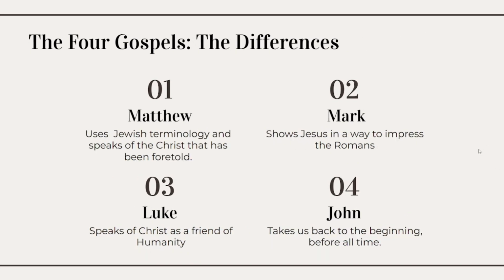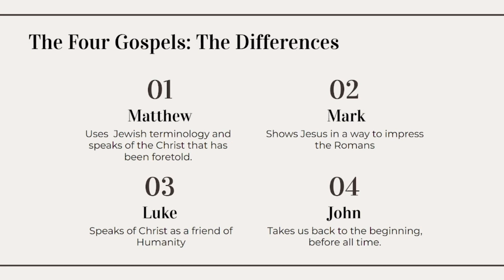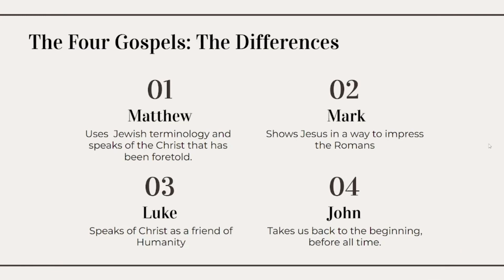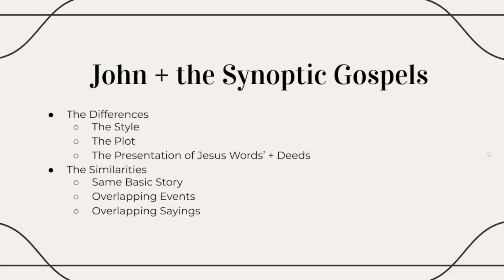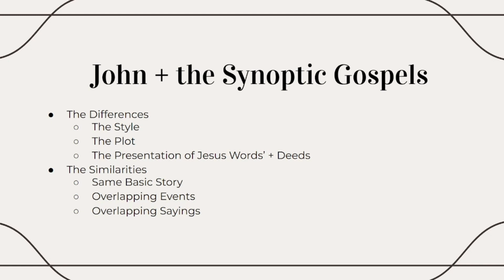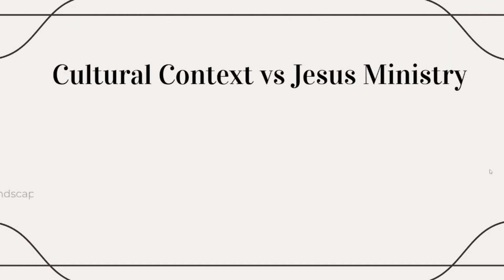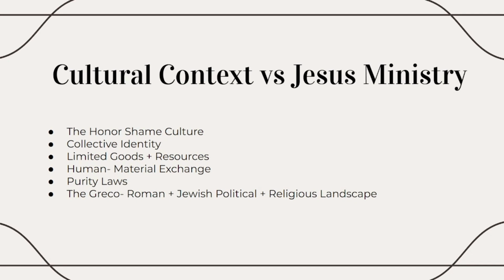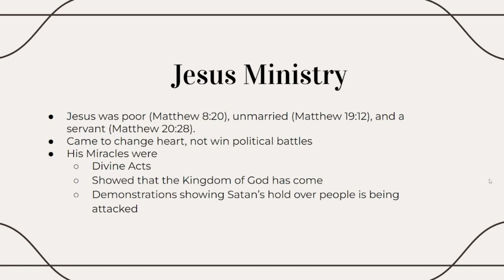Synoptic Gospels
This video was made for a Pathways class